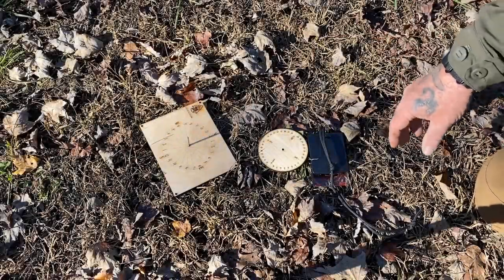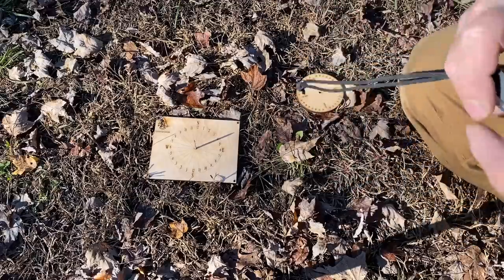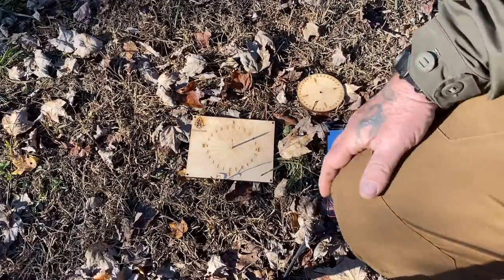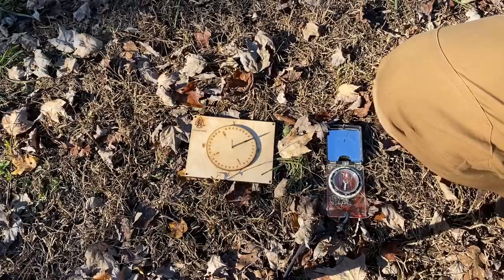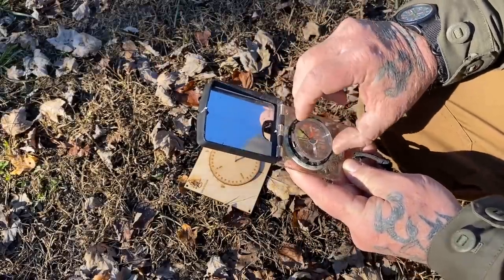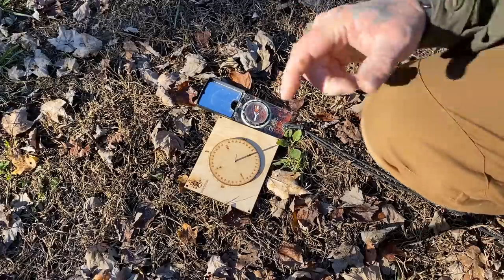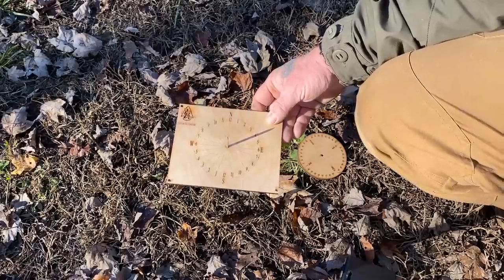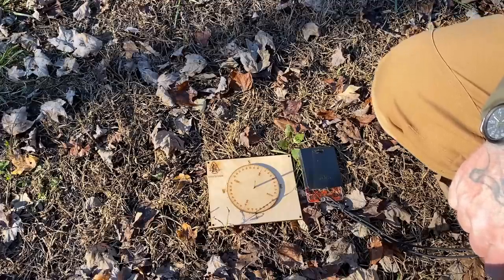Sun Compass Training Kit